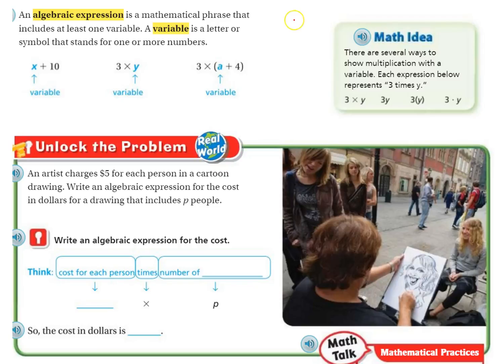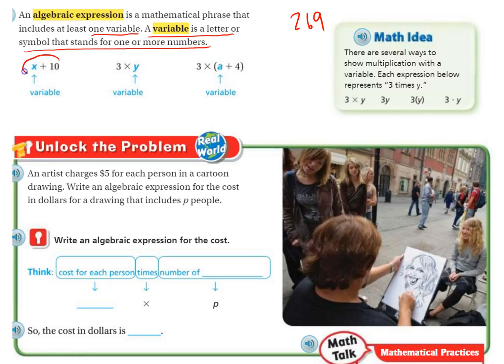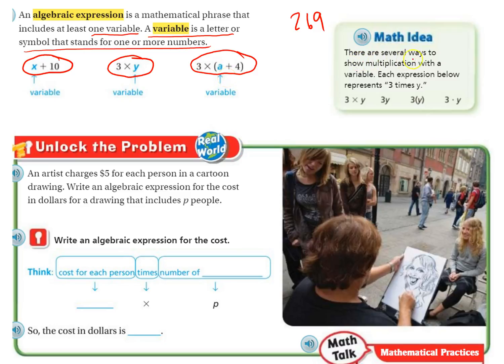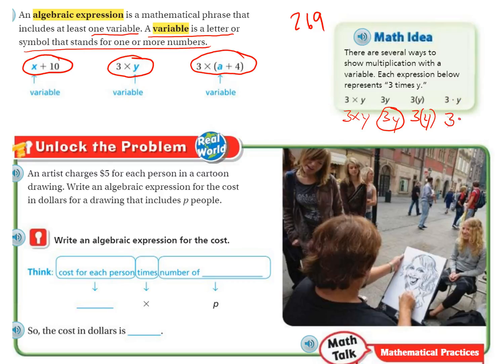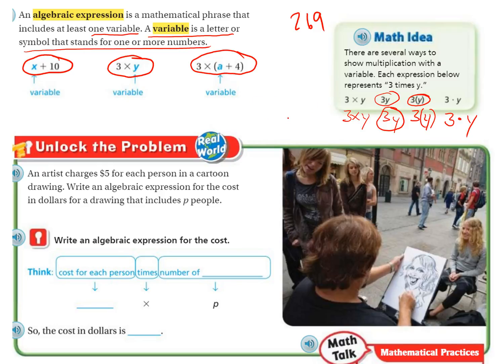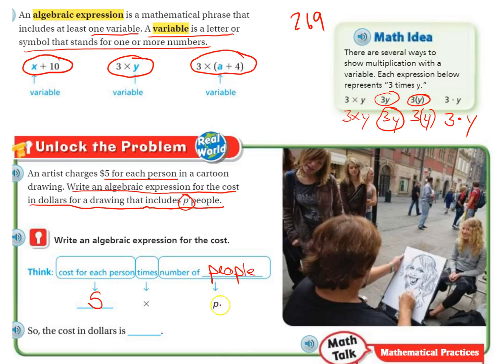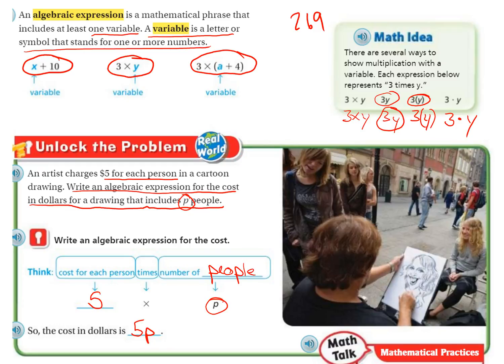6th Grade Go Math page 269